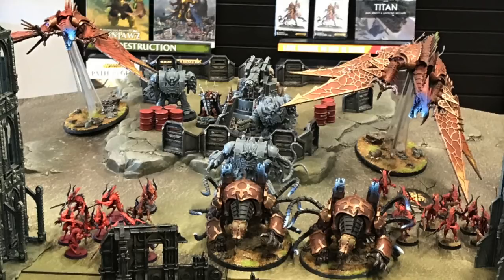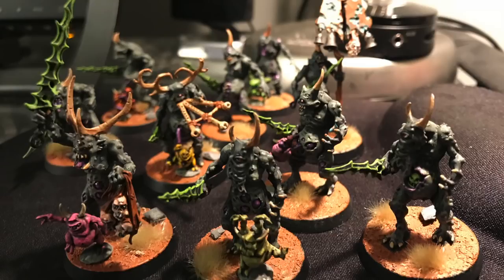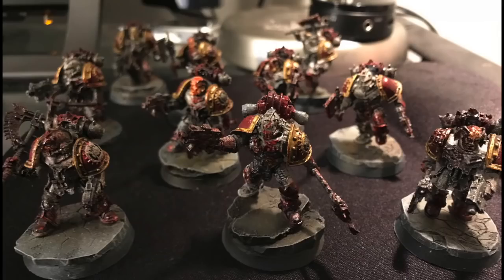1250 Heretic Astartes 8th Edition List Analysis Warhammer 40K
BATTLE REPORTS ARE COMING BACK
but before help me critique this 1250 pt list of Infernal Suns